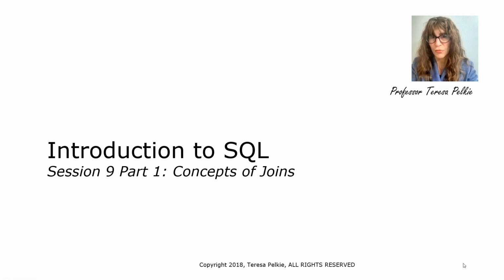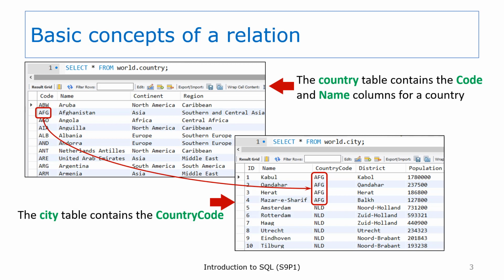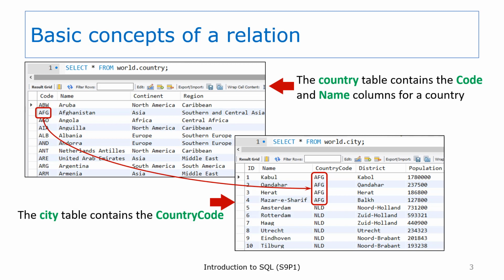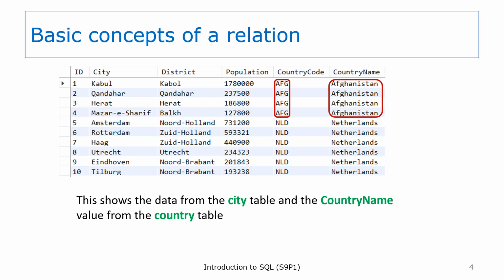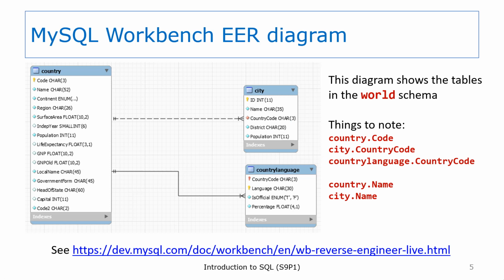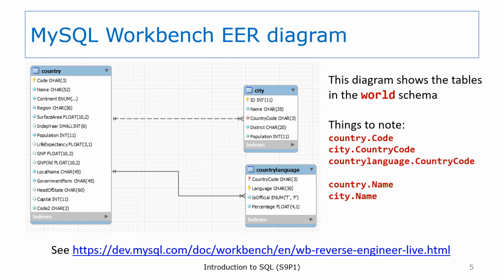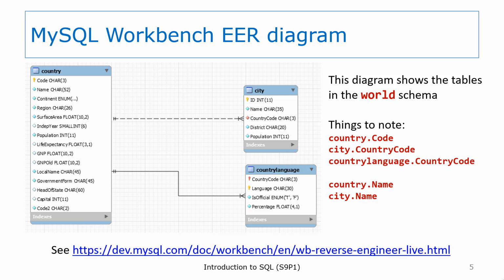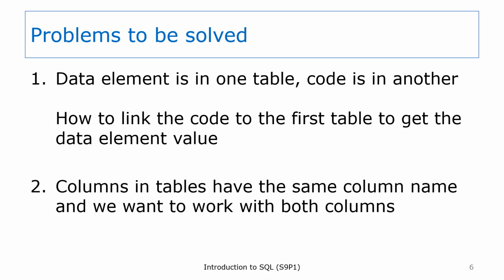Introduction to SQL, Session 9, Part 1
Concepts of Joins